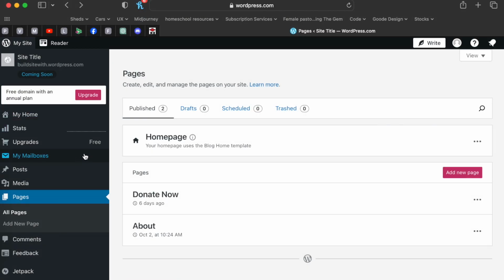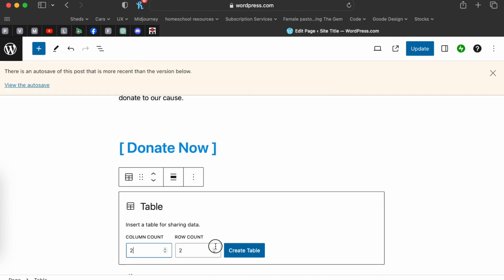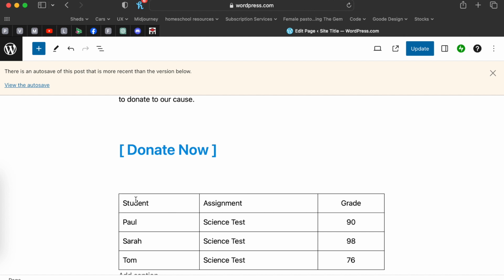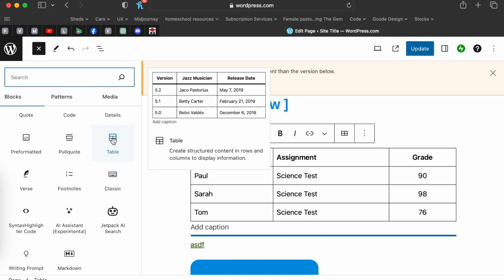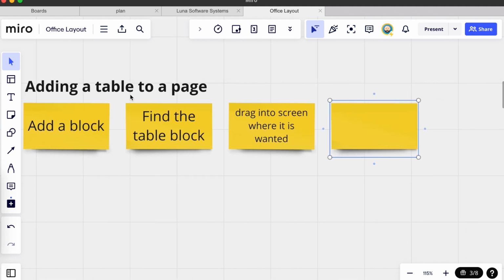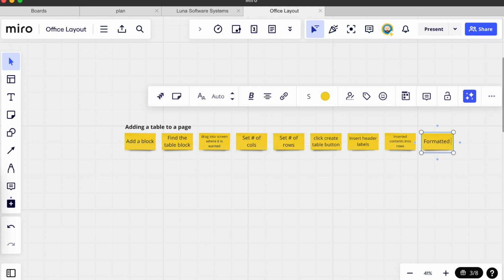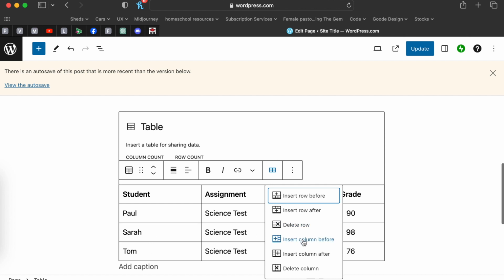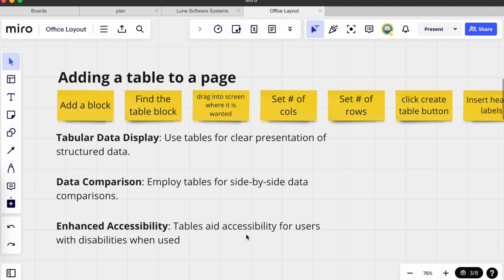Feature Review How To